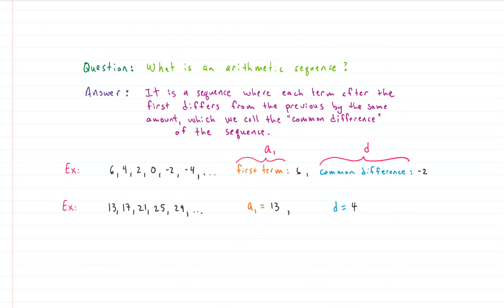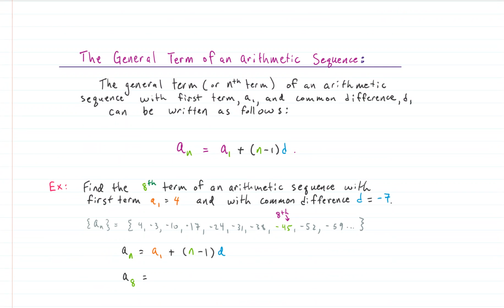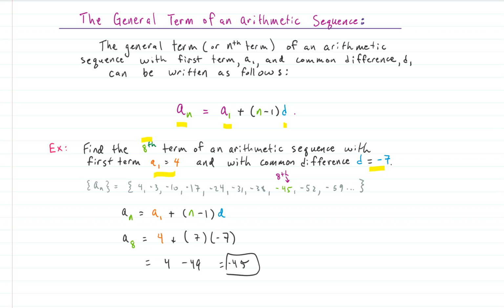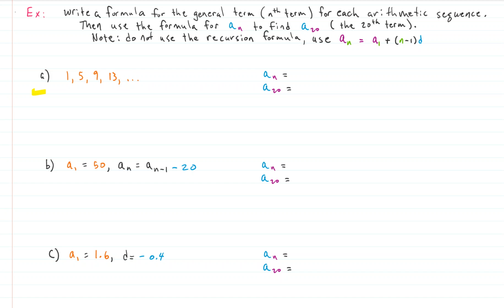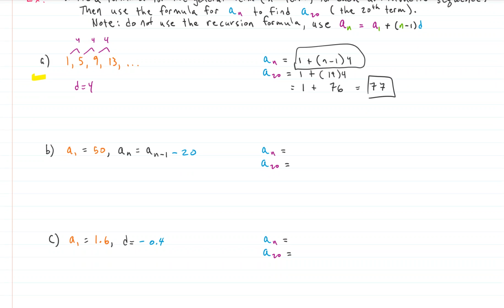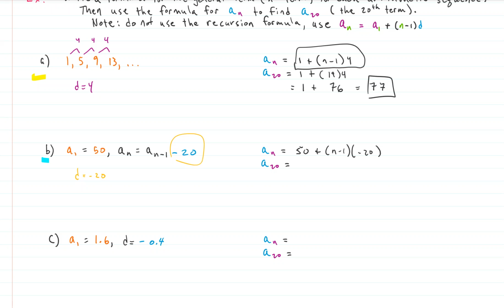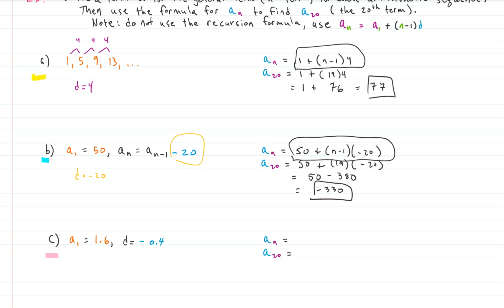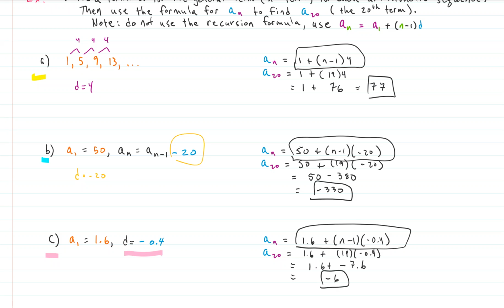Algebra: Finding the Nth Term (General Term) of an Arithmetic Sequence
If you need to learn the basics about arithmetic sequences this is the perfect video for you! We discuss how to find the general term or nth term of an arithmetic sequence and give lots of examples. Hope it is helpful!

VIDEO PRODUCTION DETAILS:
Editing Software: Snagit 13 video editor
Screen Capture Software: Snagit 13
Screenshot Utility: Snipping Tool for Windows 10
Whiteboard Software: MS OneNote
Surface Book Stylus: MS Surface Pen
Mic: Built in Mic on MS Surface Book 2
iPad: iPad Pro (12.9-inch) (3rd generation)